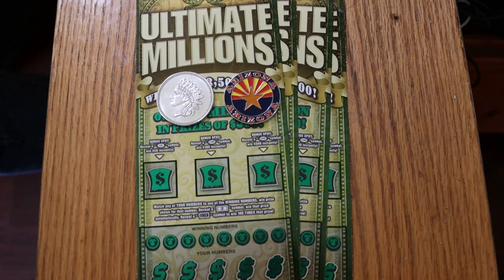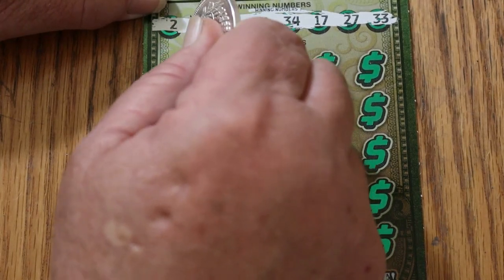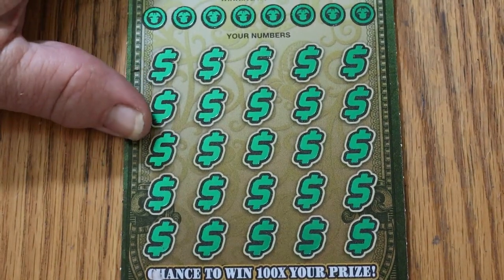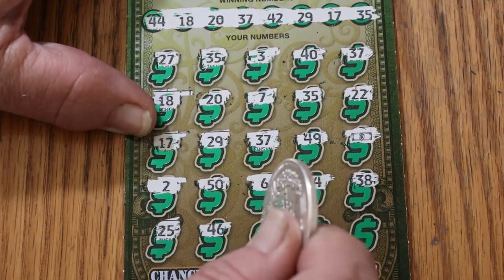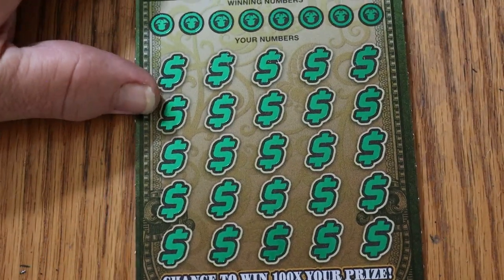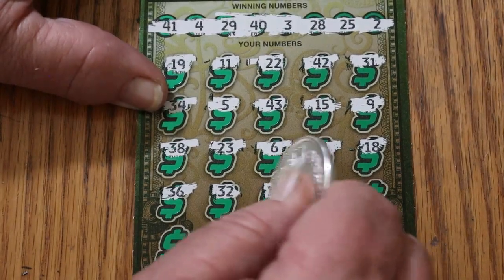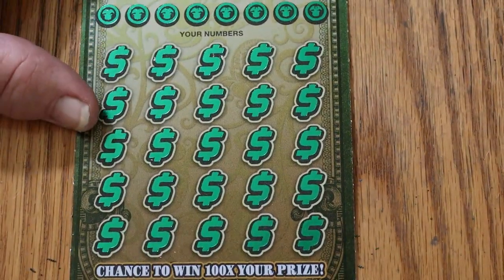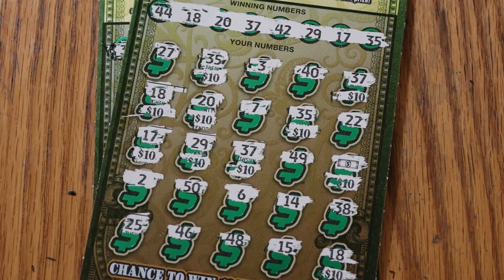Four $30 ULTIMATE MILLIONS Scratchers😎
A pretty good session overall! 😃